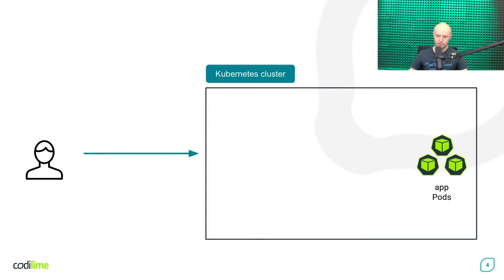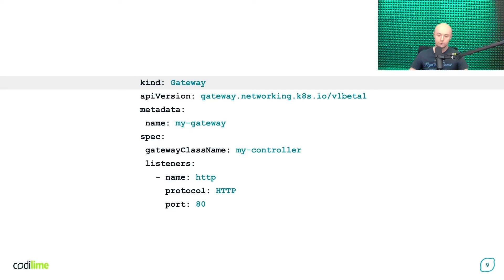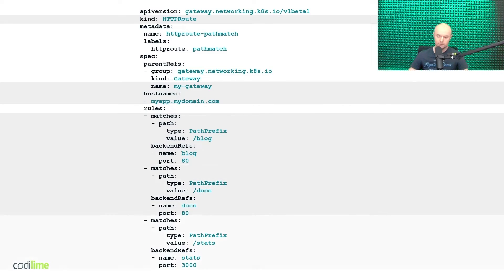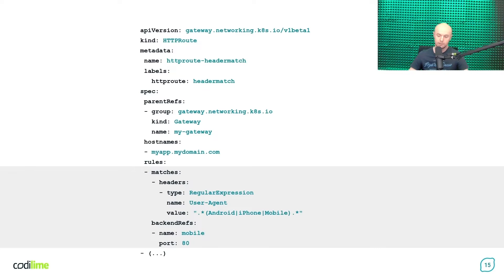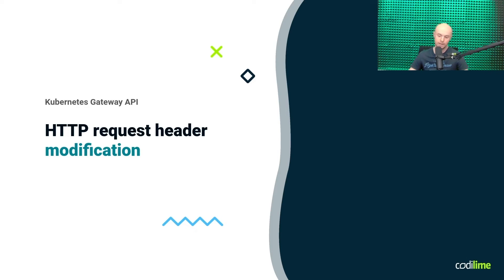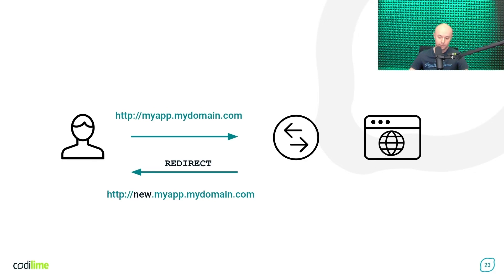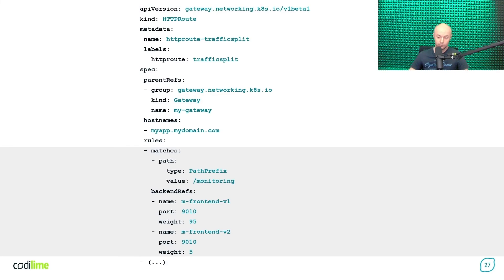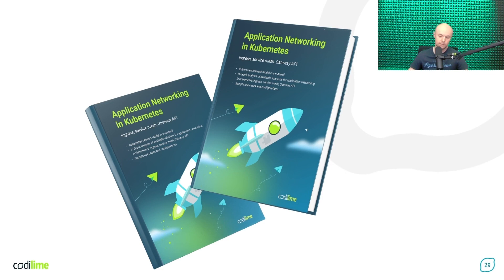Kubernetes Gateway API tutorial: 5 examples of what you can do with it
In this video, you'll dive into the world of Kubernetes Gateway API and witness firsthand how it can improve your application delivery and management strategies. We provide five valuable examples. Each one highlights a different functionality of the API, allowing you to grasp its versatility.

Introducing Kubernetes Gateway API and its functionalities leads to measurable, significant benefits. Using this API offers numerous benefits for application delivery and management. Its advantages include enhanced traffic management, flexible request header modification, efficient traffic splitting, and seamless traffic redirection.

00:00 Introduction
00:28 How to access workloads in a Kubernetes cluster
01:44 HTTP routing in Kubernetes
05:05 HTTP header-based matching
06:45 HTTP method-based matching
07:48 HTTP request header modification
09:25 HTTP request redirect
10:56 HTTP traffic splitting
12:29 Gateway API: additional features
13:10 Get a free Ebook: Application networking in Kubernetes